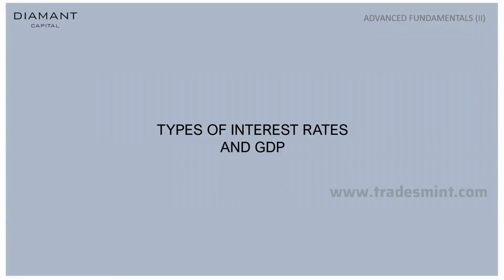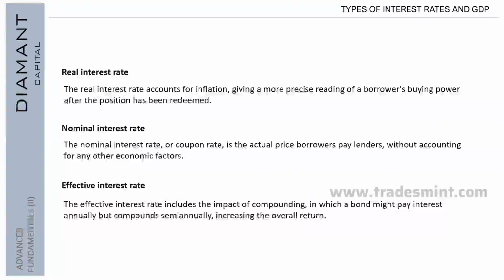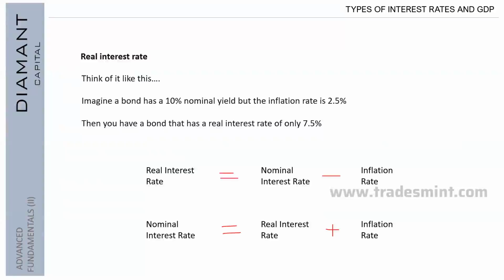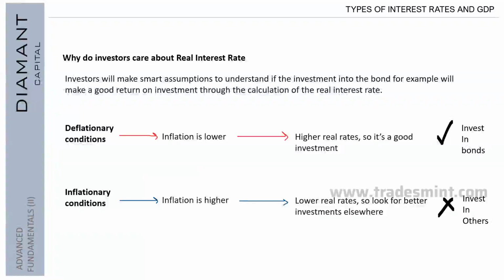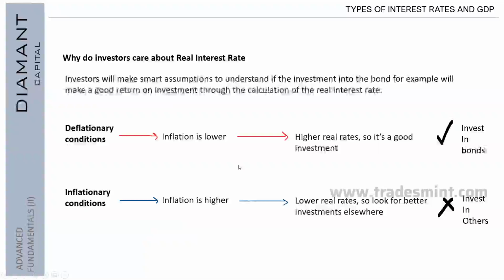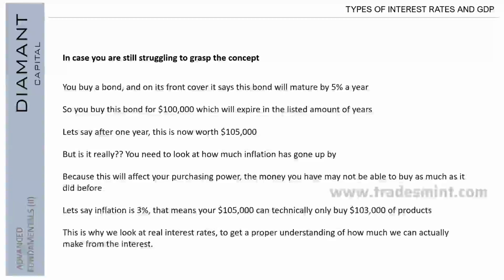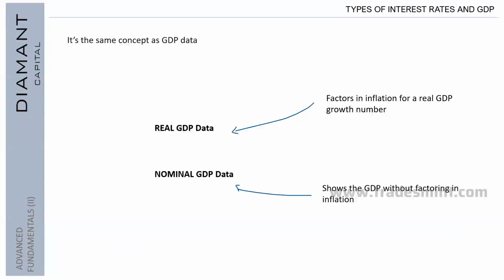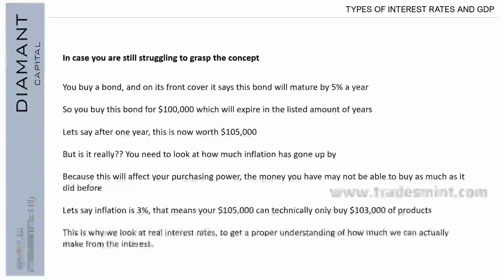AFII (3) Types of interest rates and GDP